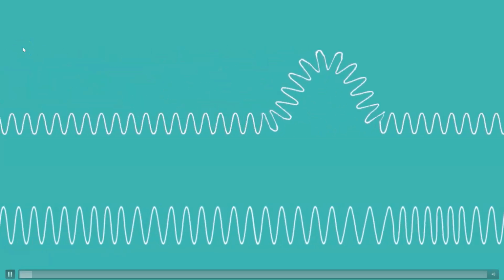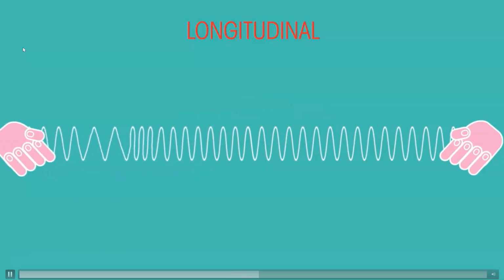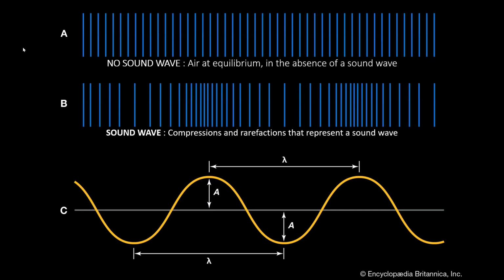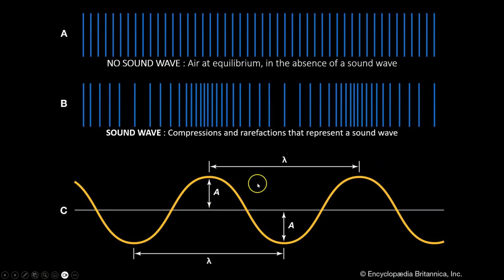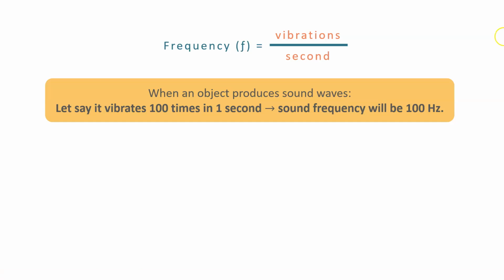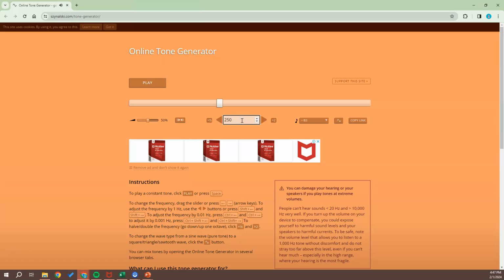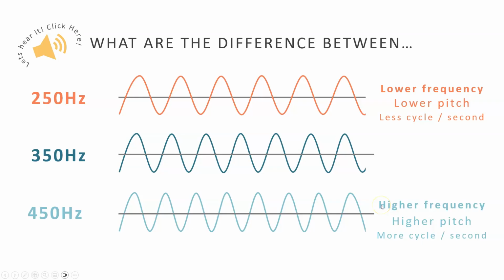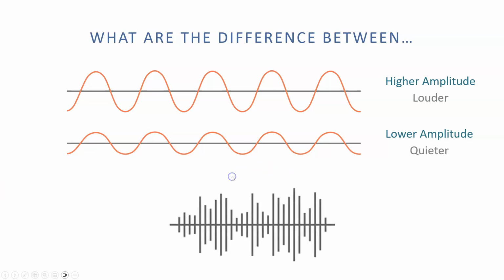Part 2 Sound Waves